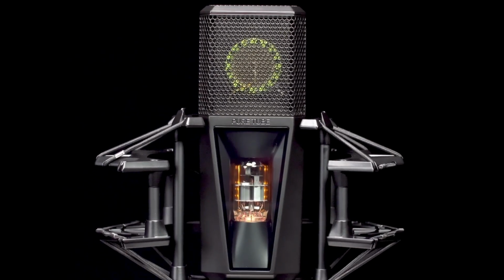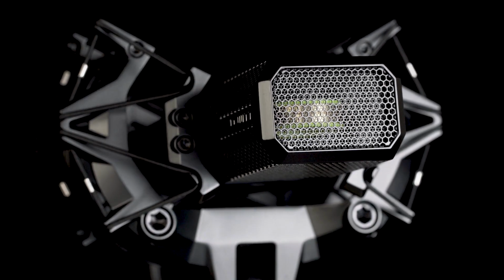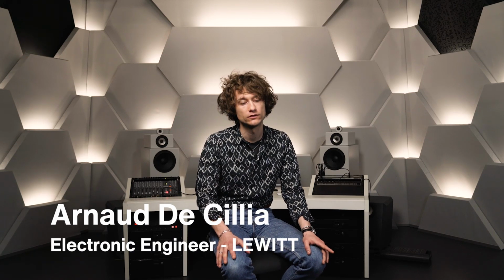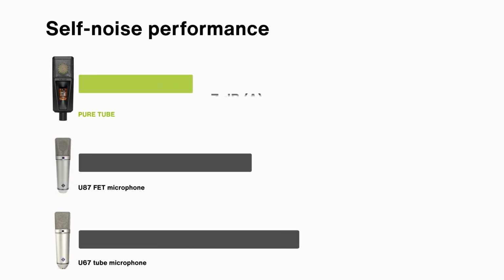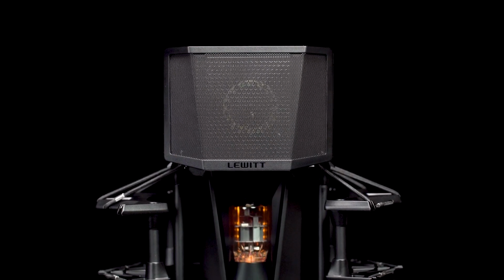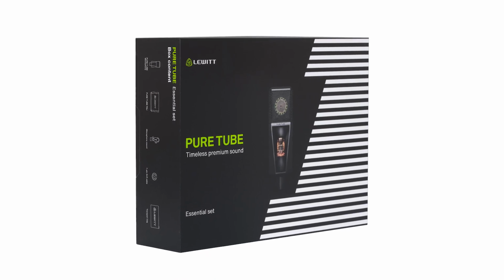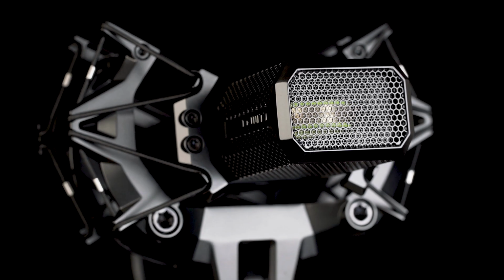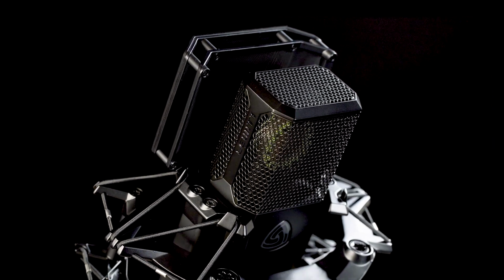PURE TUBE by @LEWITT-audio || Features & Sound Sample Video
Check out the stunning Lewitt Pure Tube Studio Microphone! A new studio microphone optimized for vocal recording. The Lewitt Pure Tube provides timeless premium sound using a revolutionary new circuit free from semiconductors or capacitors in the signal path. With this specific circuit design, the hand-selected tube can fully add its magic to your signal, creating a warm and intimate sound, unlike any other microphone classic. If you want to upgrade your vocal sound, the new PURE TUBE takes you to the highest level.

Upgrade to premium sound quality. Add warmth and depth with silky-smooth high-end to your vocals and get premium sound, unlike any other microphone classic.

PURE TUBE is a studio microphone holistically designed to allow you to deliver your best vocal performance and spark your creativity.

Its gold-sputtered 1-inch true condenser capsule is powered by a revolutionary circuit to add warmth, depth, and intimacy with silky-smooth high-end to your vocals, unmatched by other classic microphones.